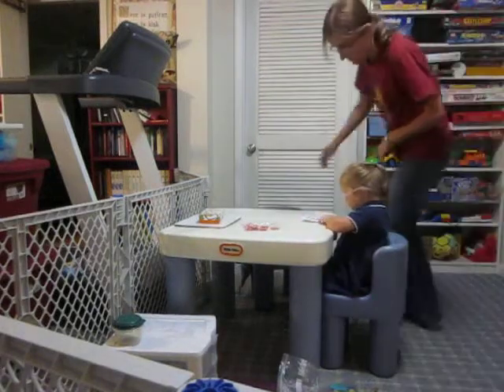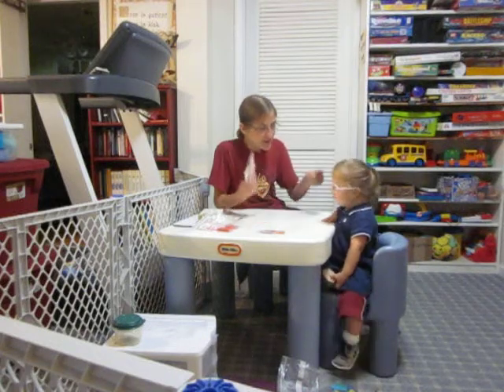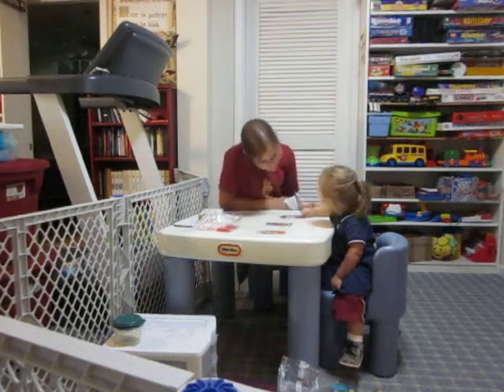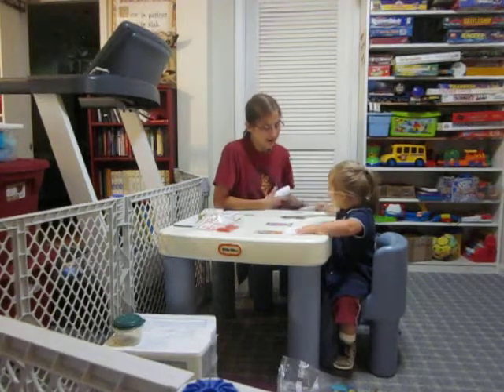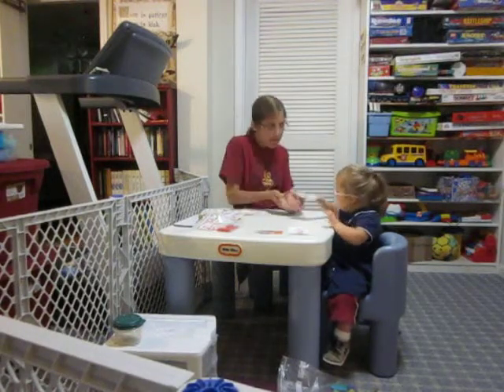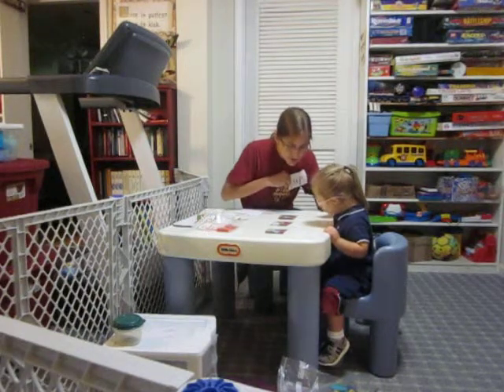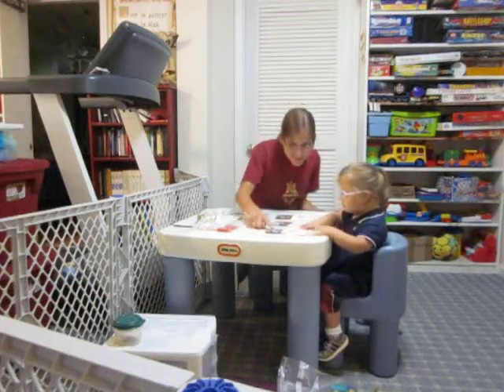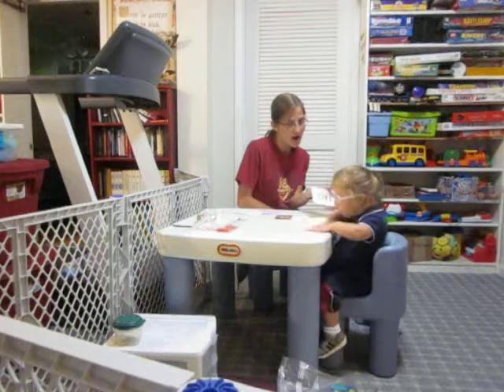Matching words to photos (3.4 years old)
Felicity matches words to photos - mommy, daddy, me, in, on, up (3.4 years old)